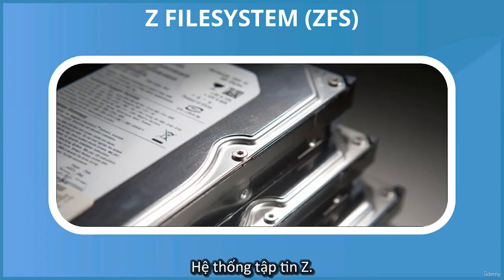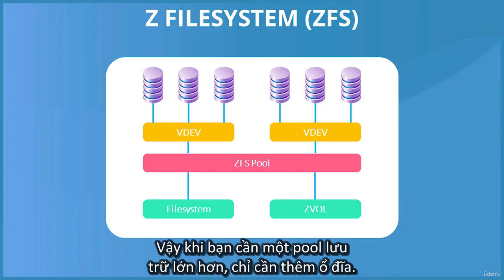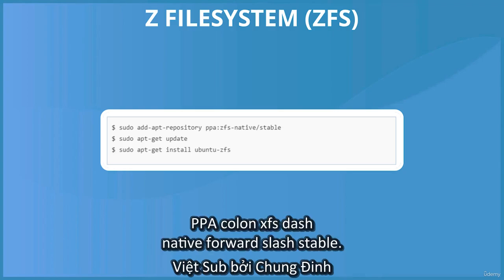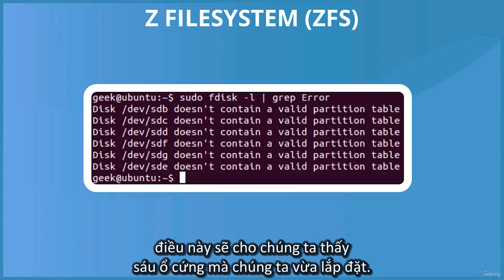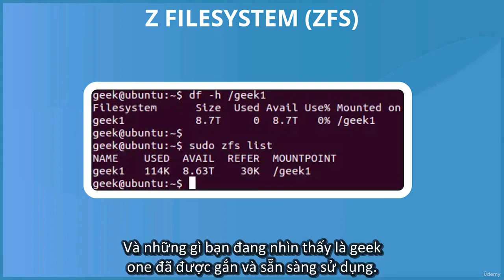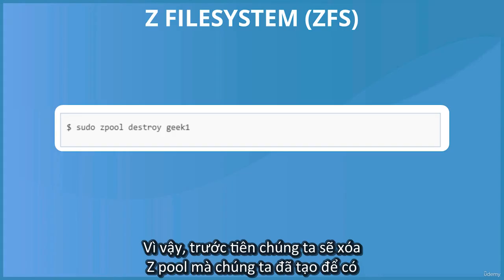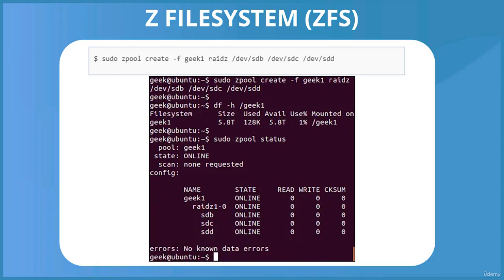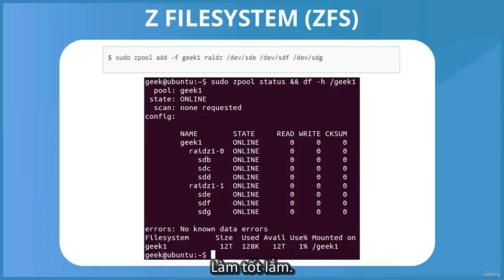17 Z File System ZFS